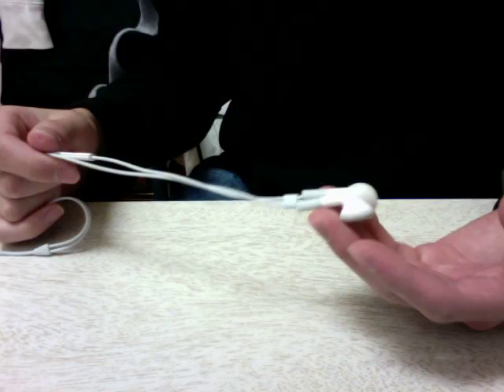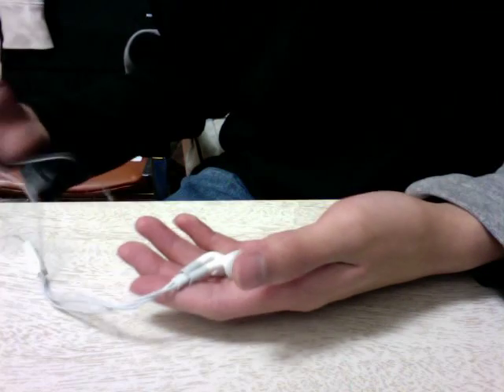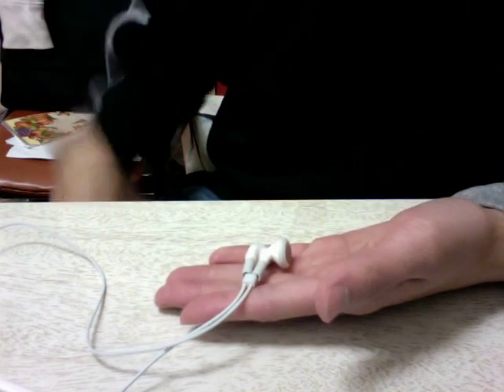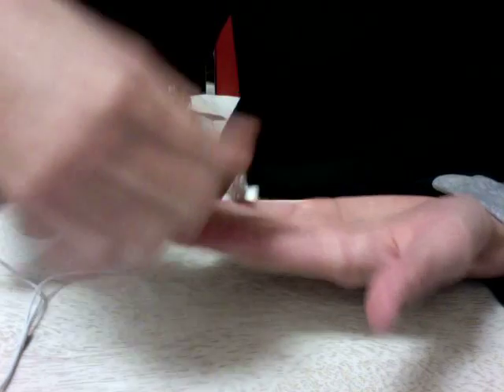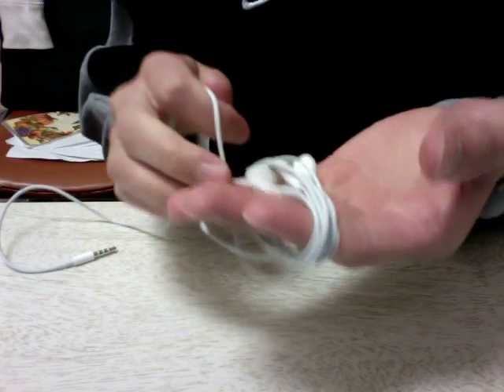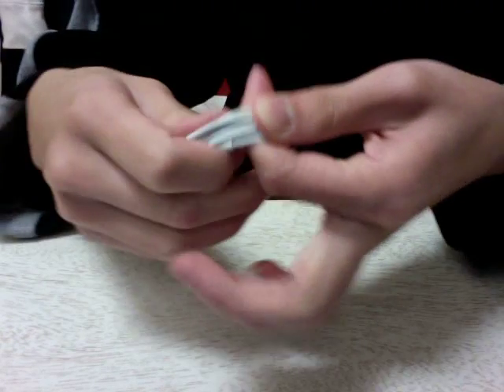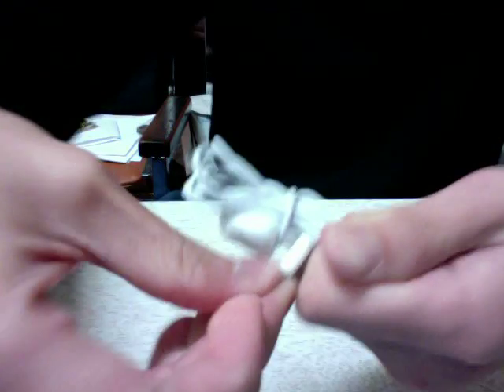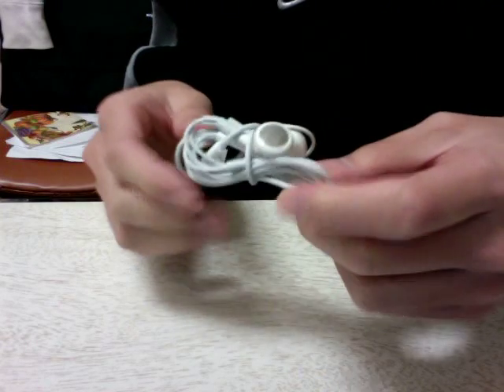How to Neatly Tie Up Apple Headphones - skip to 1:15 if u want to see the tieing part haha